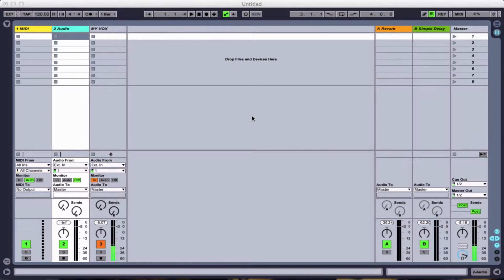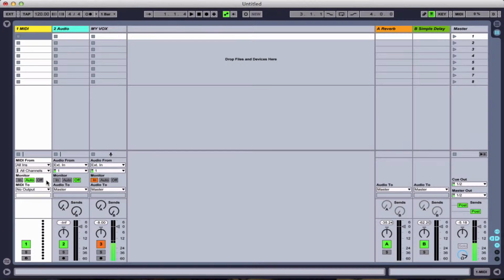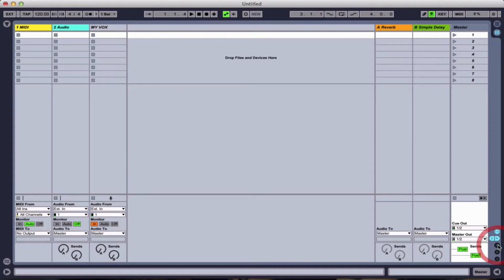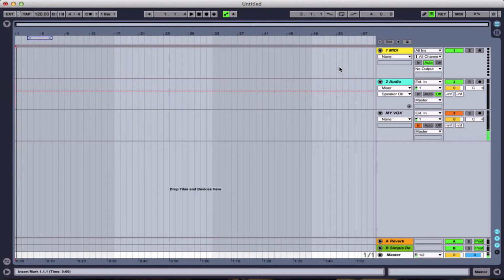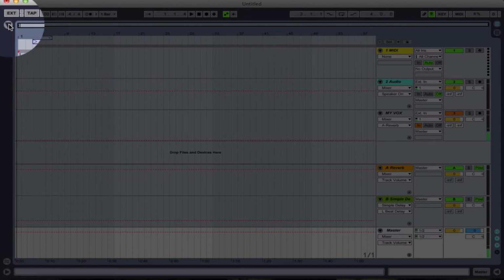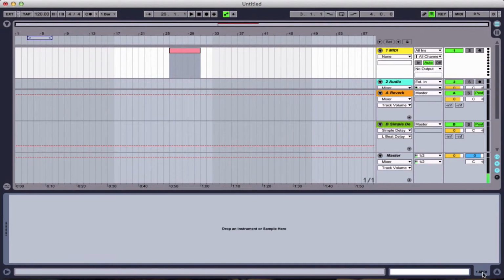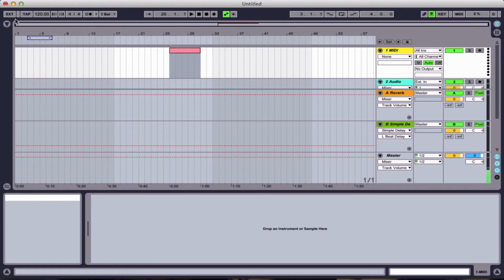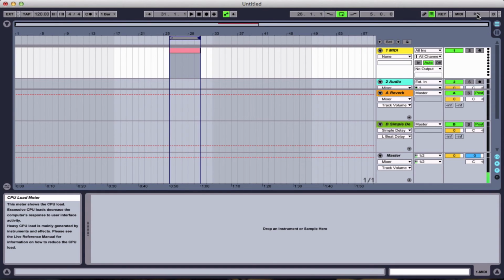Ableton Live 9 Tutorial | Introduction To Ableton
In this video I'll give you a quick run down on some of the things you'll be using inside of Ableton throughout the course.